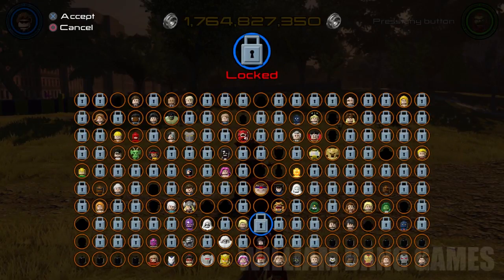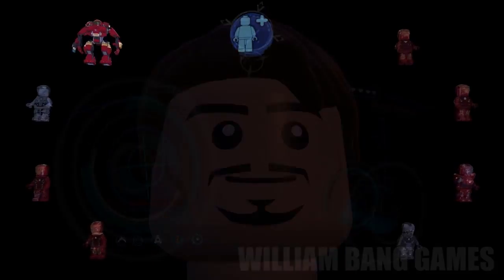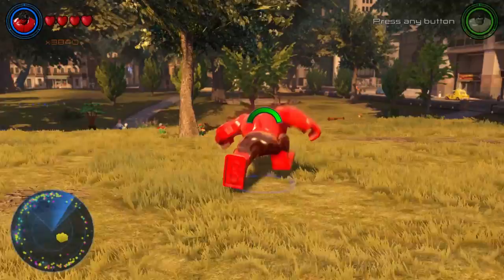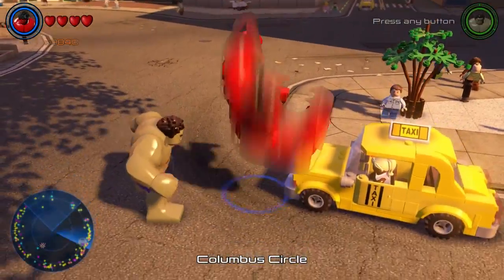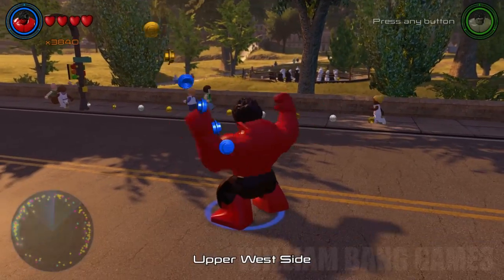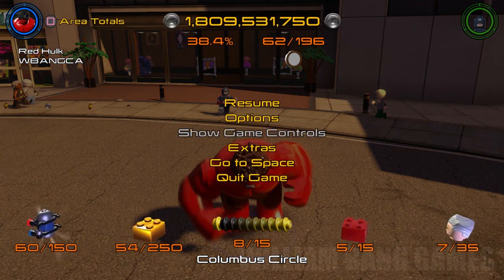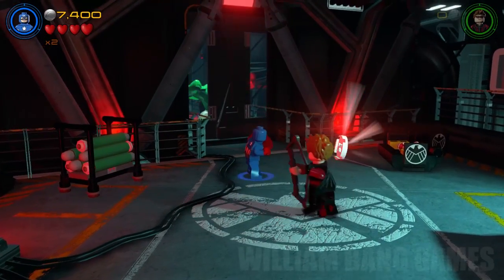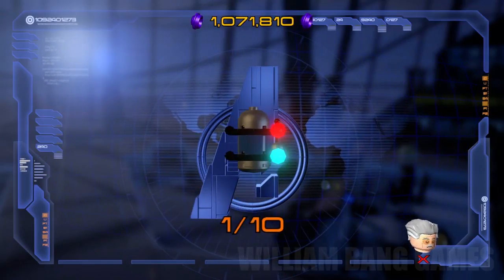LEGO: Marvel Avengers - How To Get/Unlock RED HULK FREE ROAM